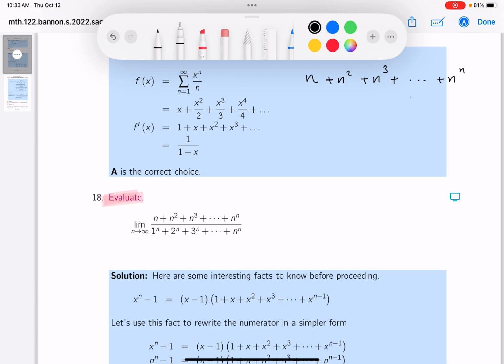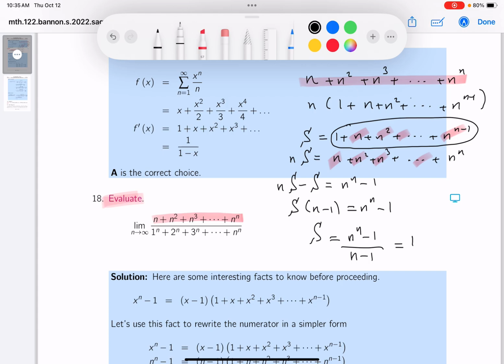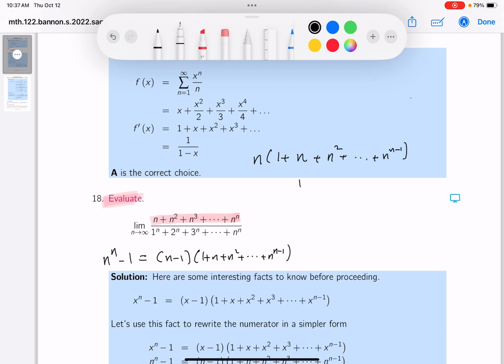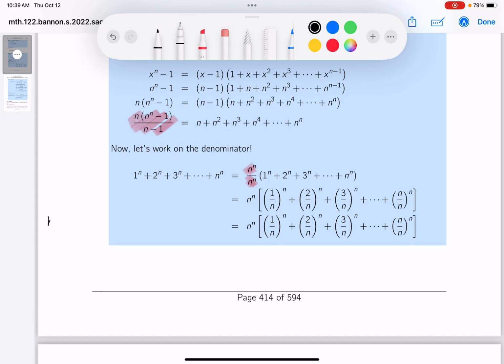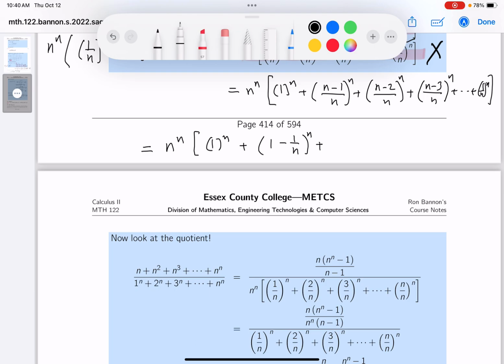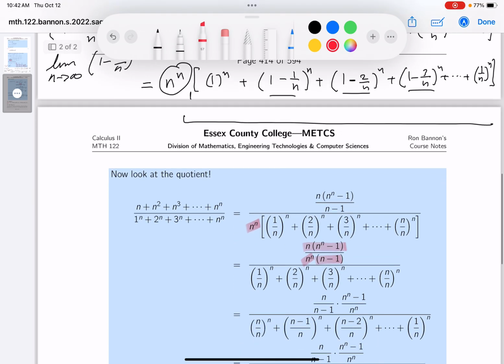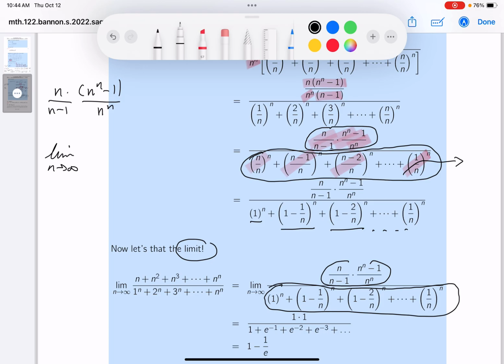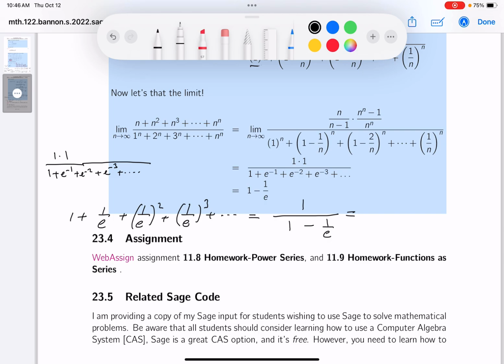mth 122 23 03 18